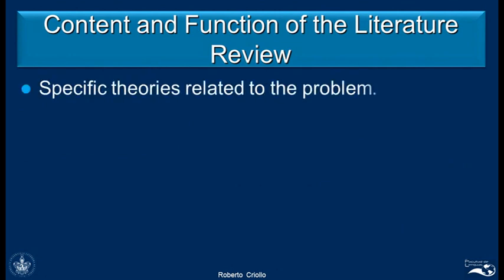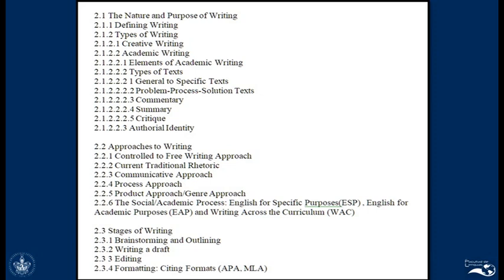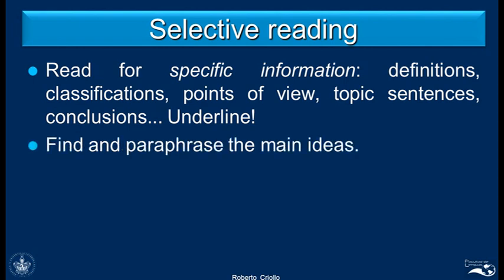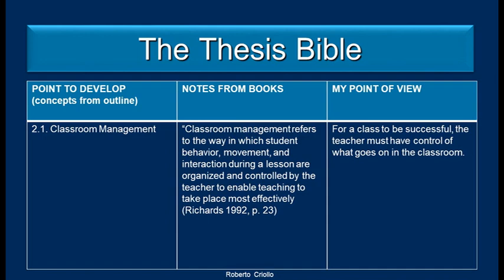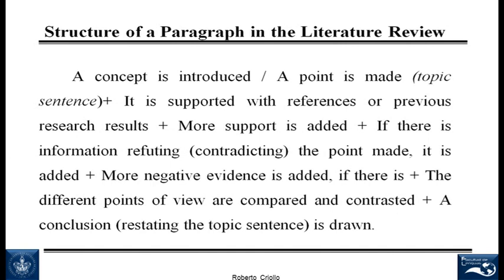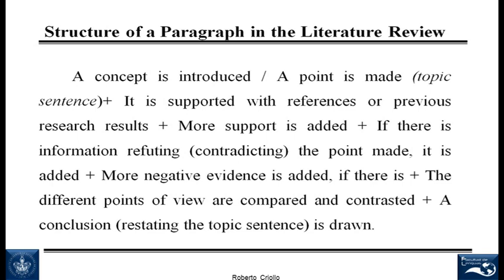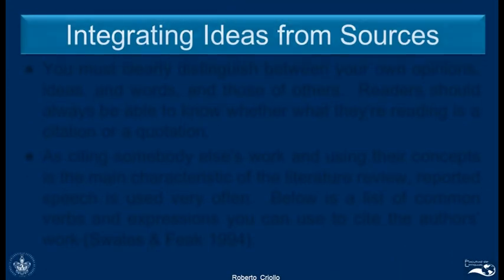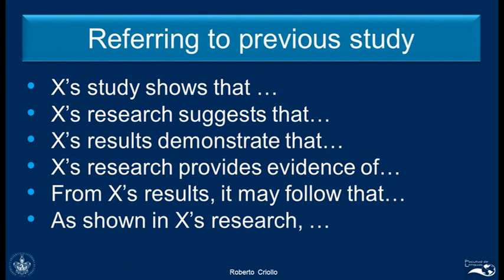WRITING A LITERATURE REVIEW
This lesson outlines the basic steps in the process of writing a literature review, focusing specially on the rhetorical structure of a lit review paragraph.